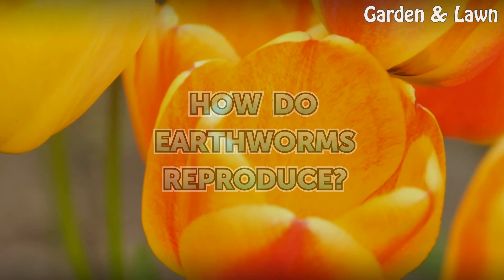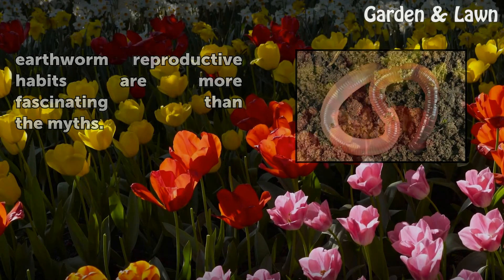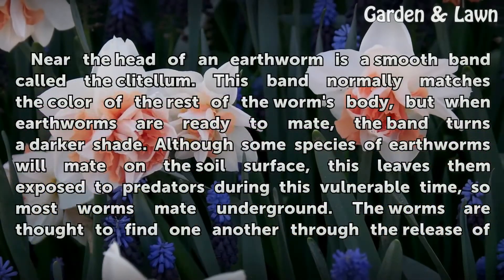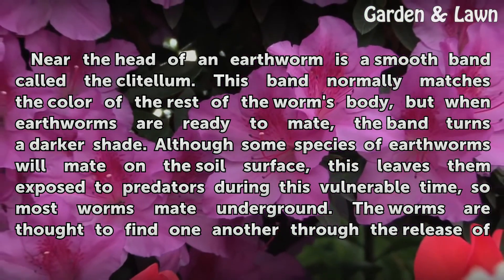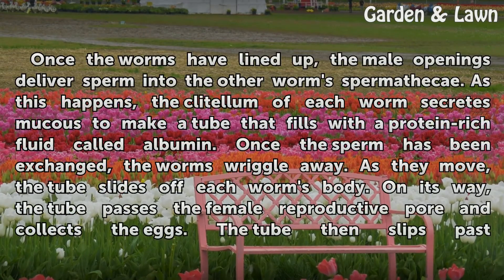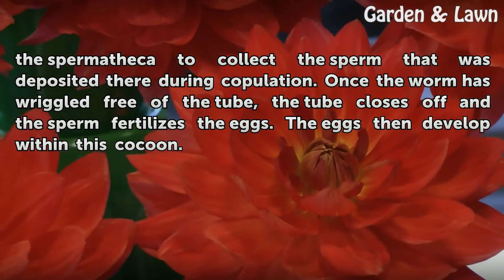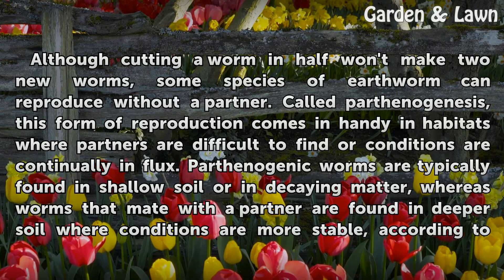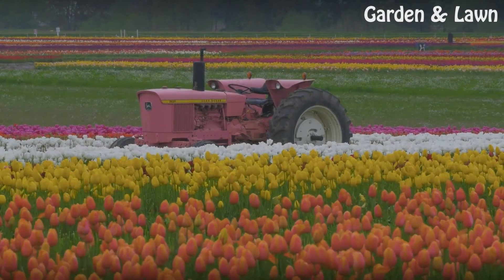How Do Earthworms Reproduce?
How Do Earthworms Reproduce?. Although small, earthworms provide big benefits to soil by aerating it as they burrow and enriching it as they eat and excrete organic material. One myth of earthworm reproduction is that if you cut them in half, the two halves will regenerate into two new worms. Although worms can regenerate small portions of their...

Table of contents How Do Earthworms Reproduce?
Earthworm Sexuality 00:47
Ready for Reproduction 01:21
Copulation and Fertilization 02:05
No Partner Needed 02:52